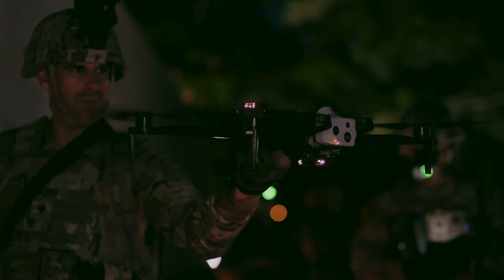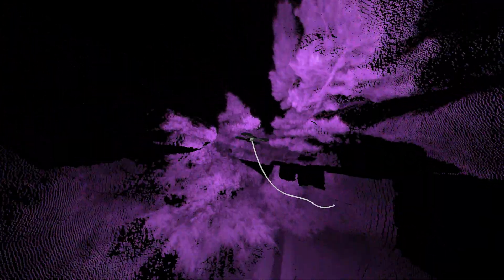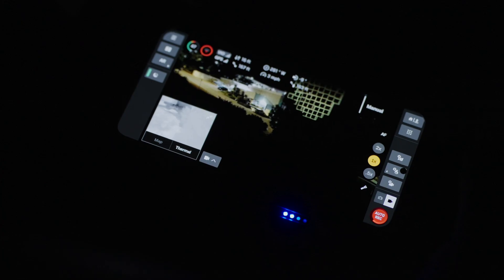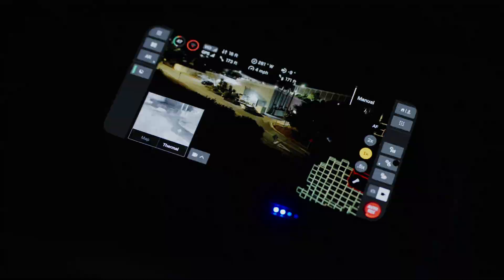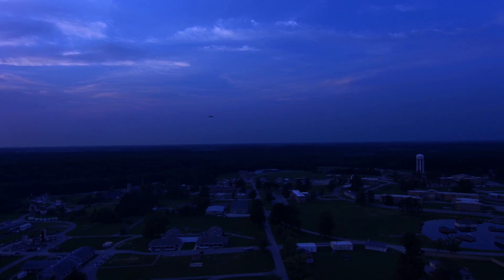Skydio X10D: Operating at Night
Discover the capabilities of Skydio’s NightSense technology. This feature enhances operational safety and effectiveness during night missions, providing superior visibility and obstacle avoidance in low-light conditions.